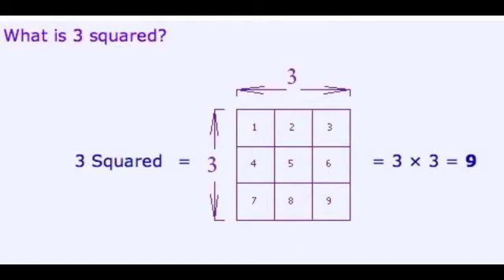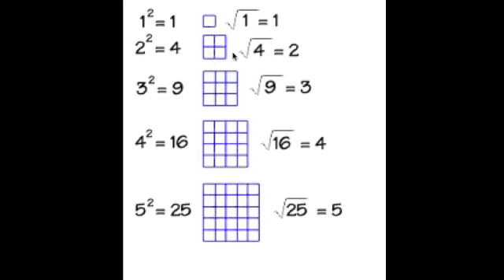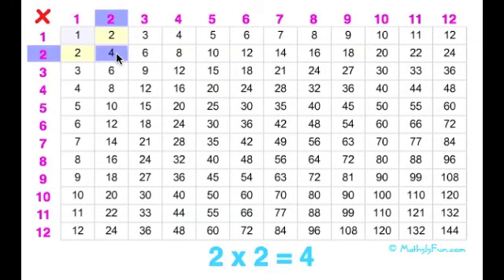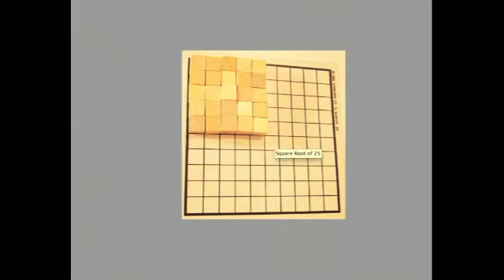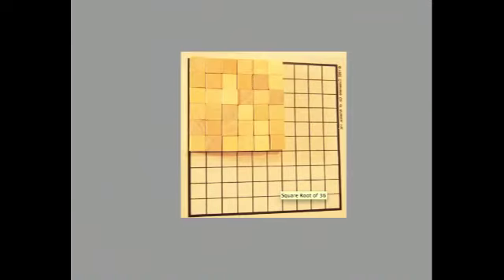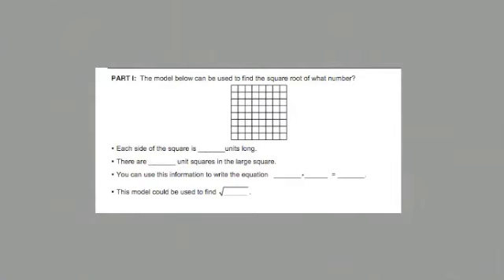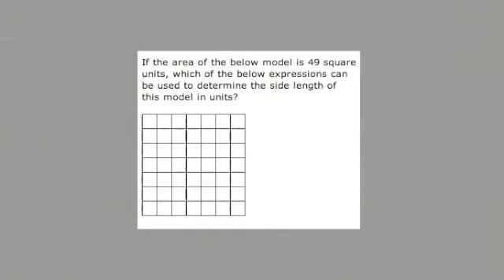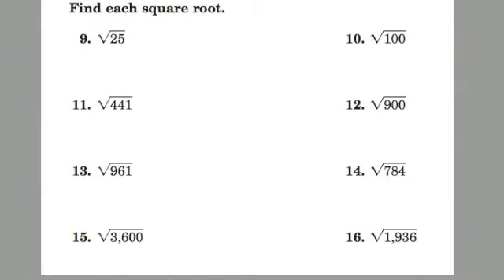Squared and Square Root